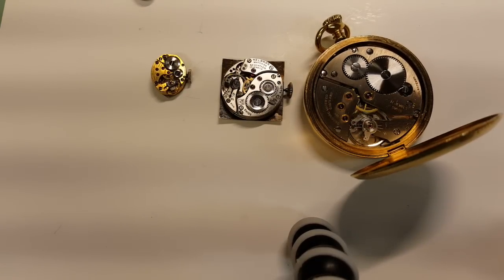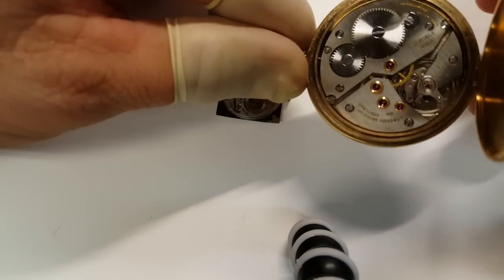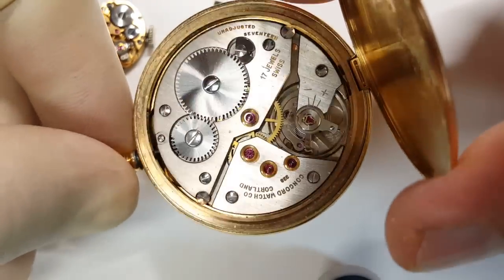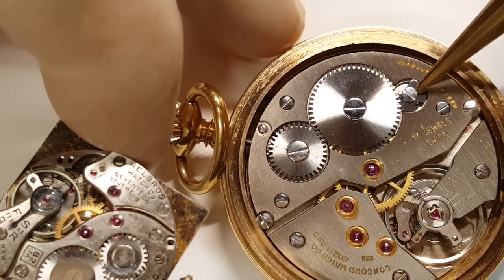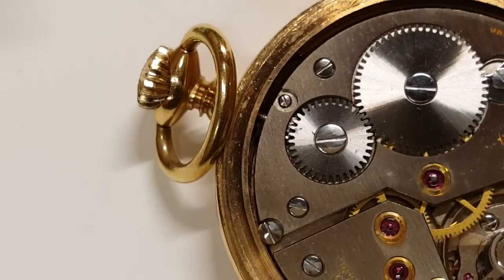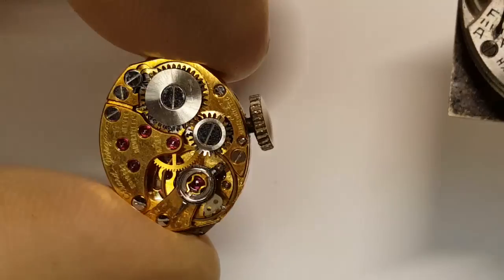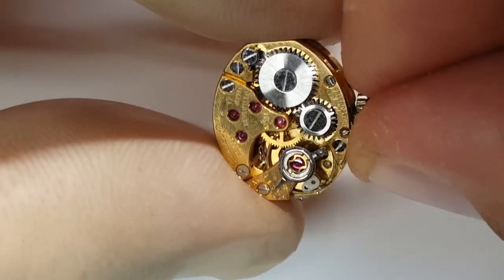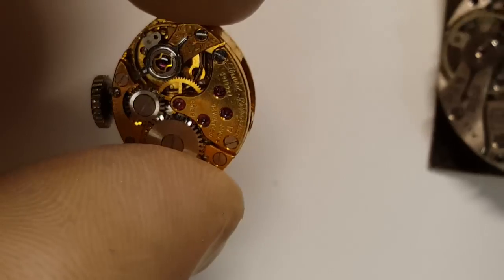Best Watch Movement's To Start Working On Watches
How to start working on watches, in this video i give you my suggestion on what movement you should start when trying your hand as a watchmaker.